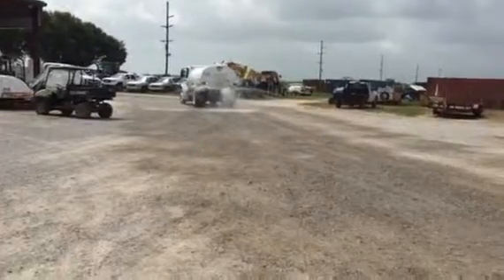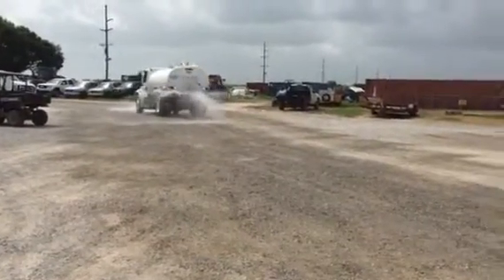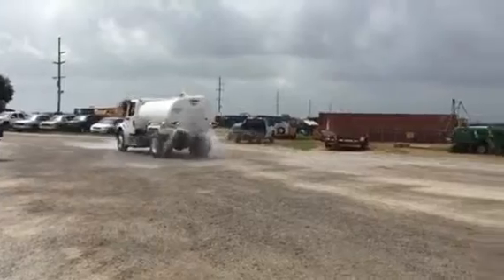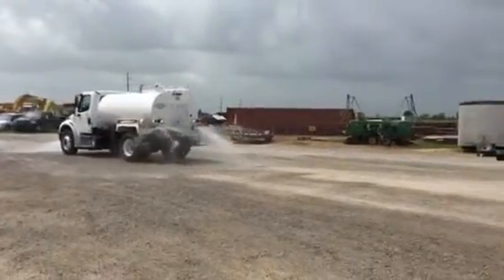2012 FREIGHTLINER BUSINESS CLASS M2 100 For Sale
Title: 2012 FREIGHTLINER BUSINESS CLASS M2 100 For Sale

Category: Water